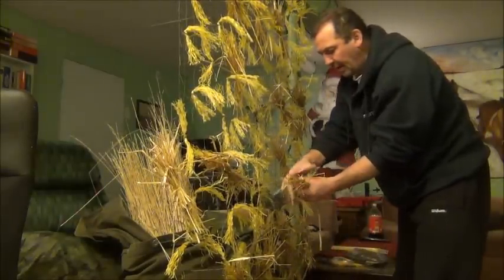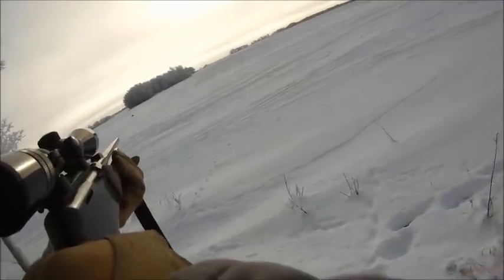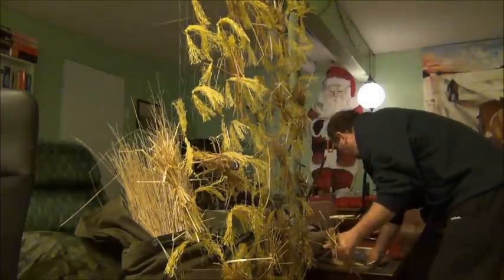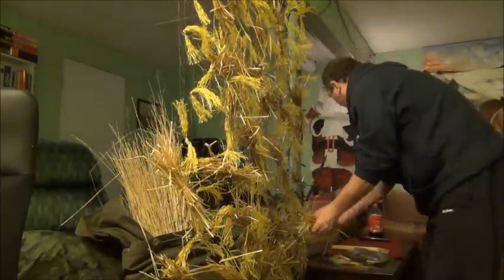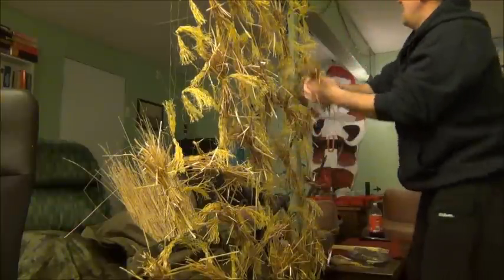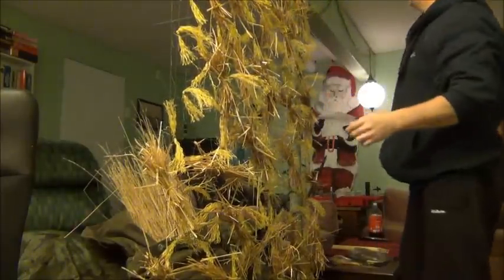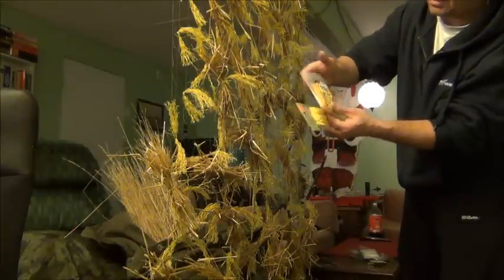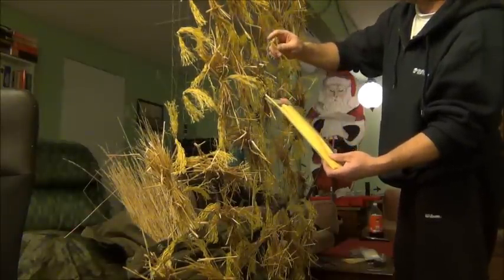Straw camo net. Wheat field camouflage, for migratory birds hunting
During the last couple of years I was hunting geese mostly in wheat fields, and discovered that none of the available camo patterns would conceal me properly. I spent many days searching in Google, on Ebay and in Youtube, but found nothing. Cabelas and other retailers didn't offer anything either.  So I decided to build such a net myself. The idea is to have a couple of nets and to cover yourself or the layout blind, one net for pea fields and one net for wheat fields. People who hunt in corn fields have it easier, I guess.
At least I don't have to spend time in the field gathering material and camouflaging the blind, I prefer to spend those minutes at home in my bed. I hope you like the idea.